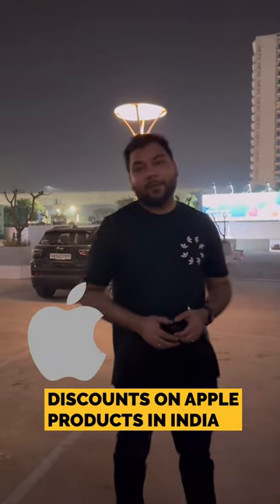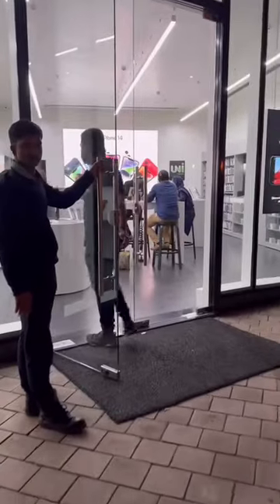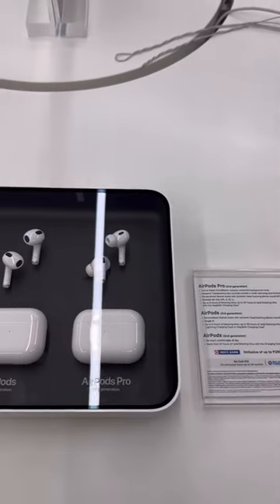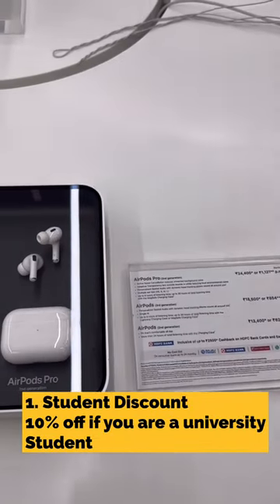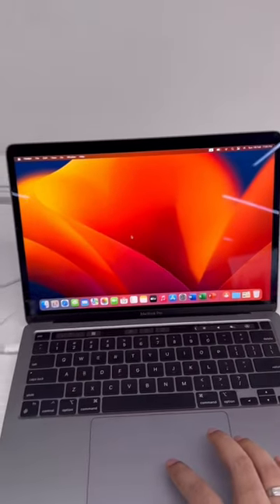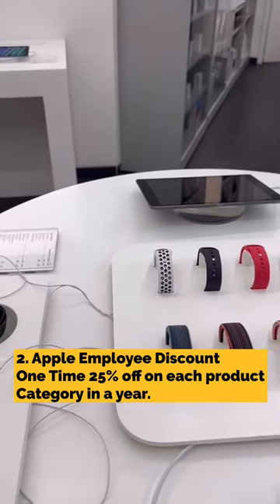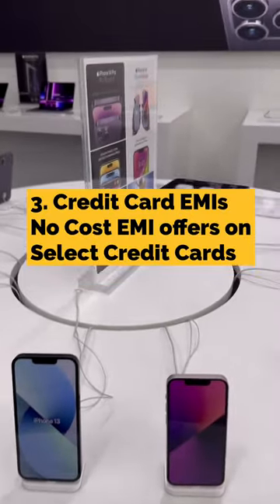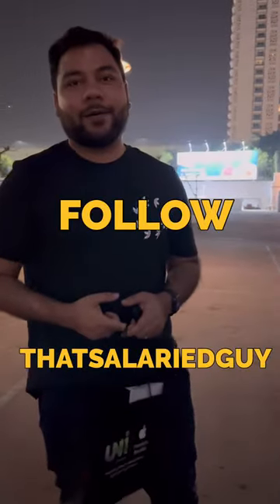Discount on Apple Products in India